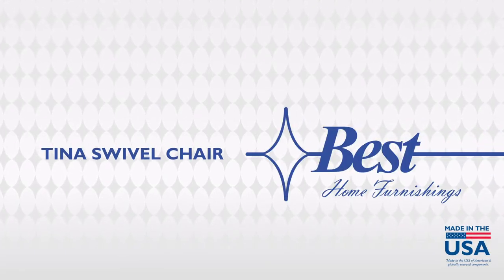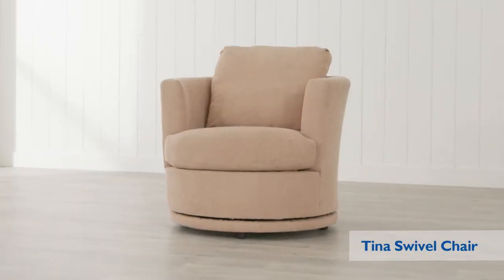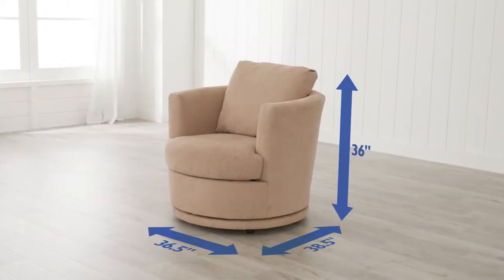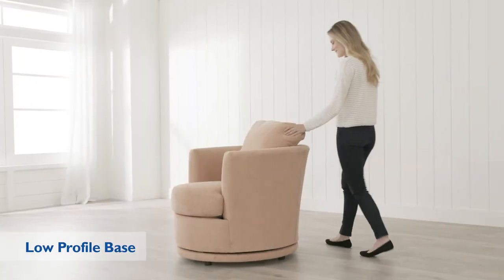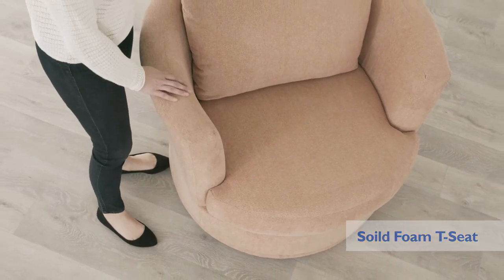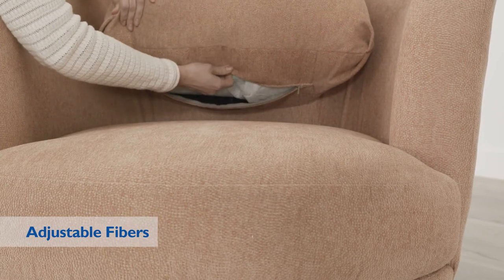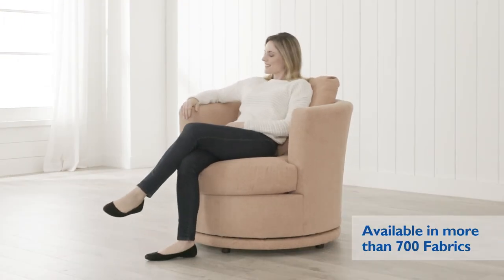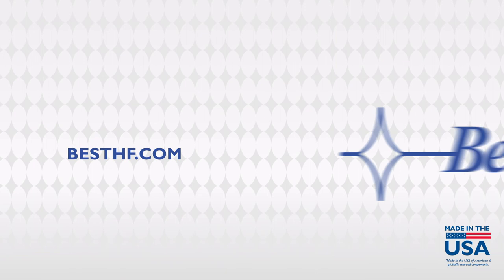2998 Tina Swivel Chair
The Tina Swivel Chair has a fully curved back and barrel silhouette for a pop of retro-mod charm that fits any space. The low profile base discreetly hides the graceful swivel action. Designed with a reversible, solid foam T-seat for long-lasting comfort and support. Choose from more than 700 fabric options to make it your own. Plus, with zipper access in the lower back, you can adjust the amount of pillow fibers in the back to perfect your comfort sit.